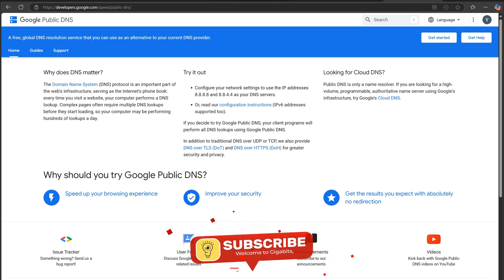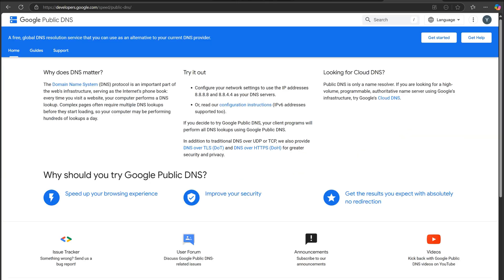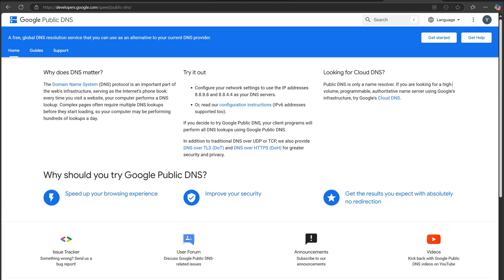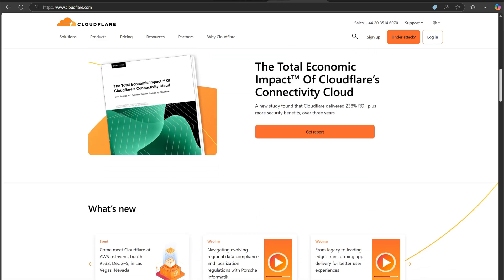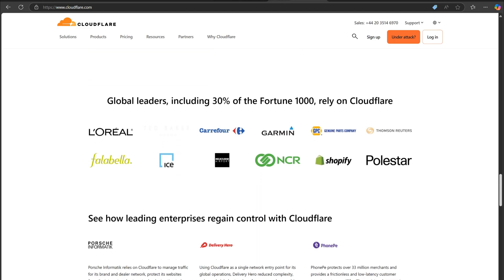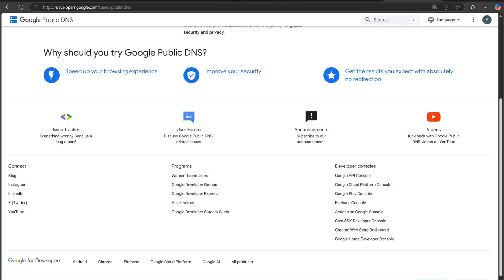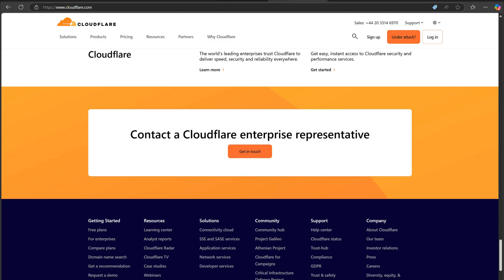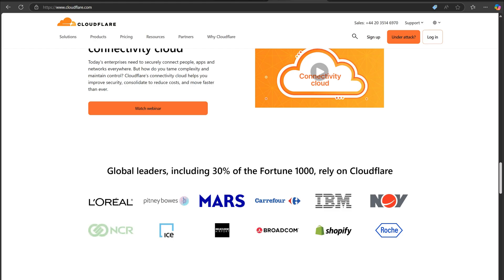CloudFlare VS Google DNS - Watch This Before You Choose